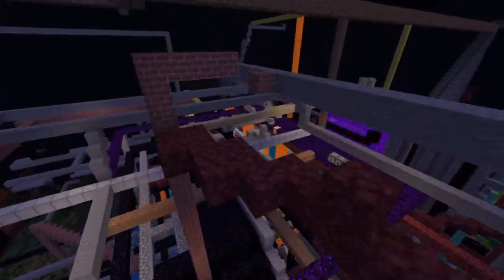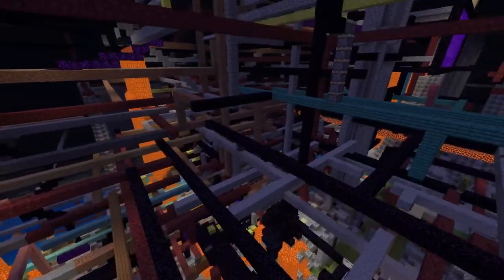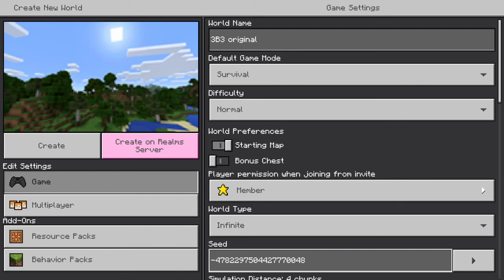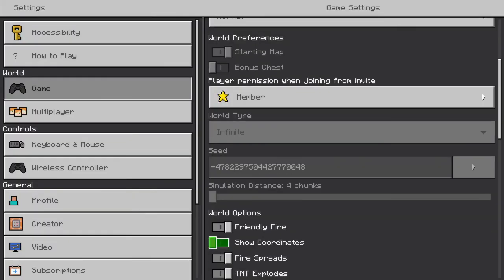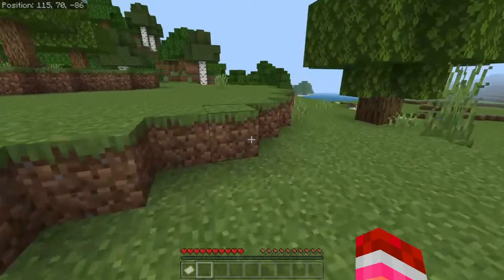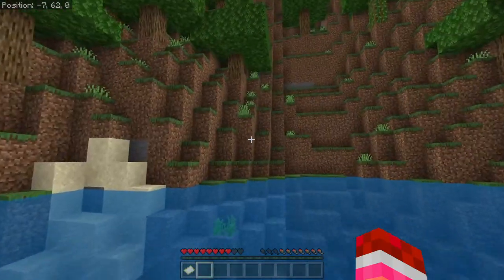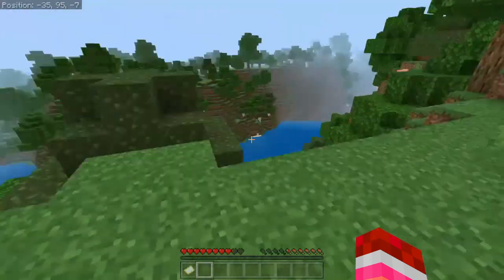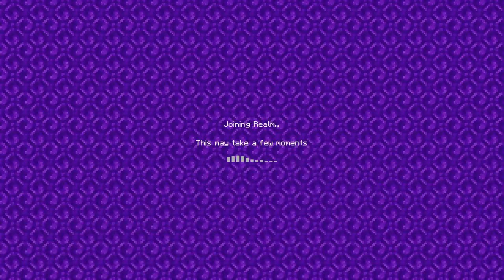3B3 Original Spawn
Today we are taking a look at the original Spawn point of 3B3